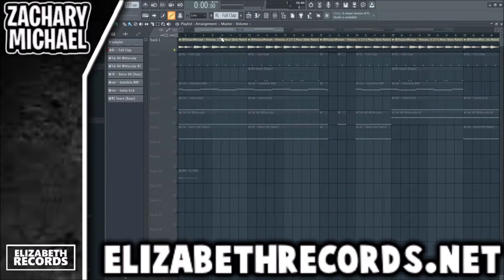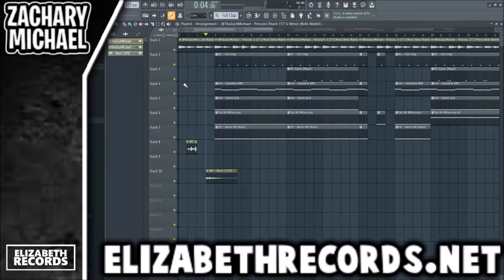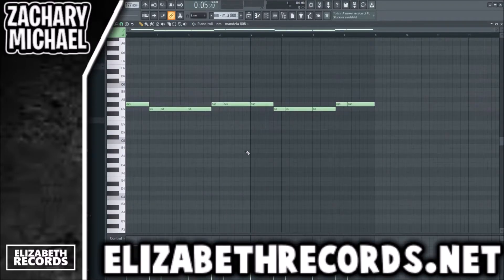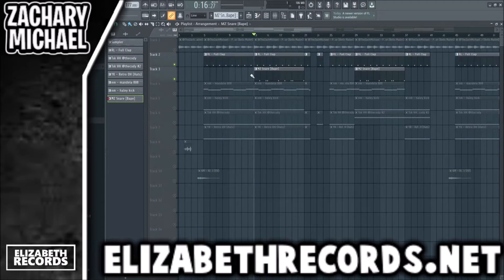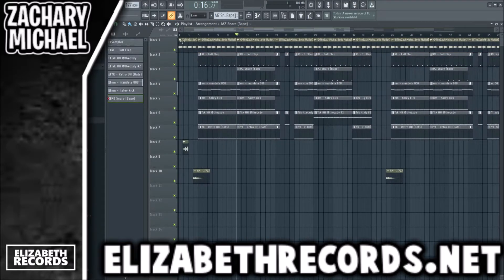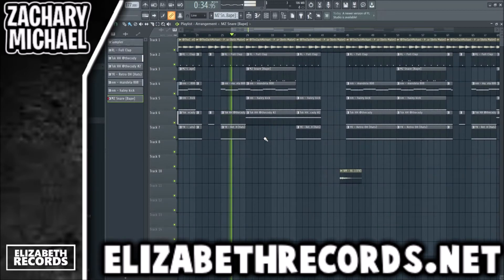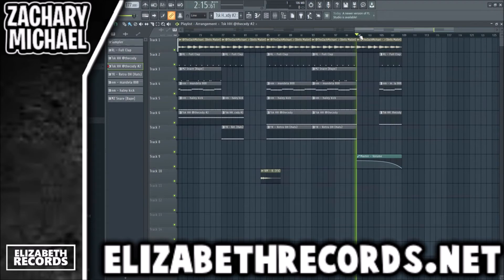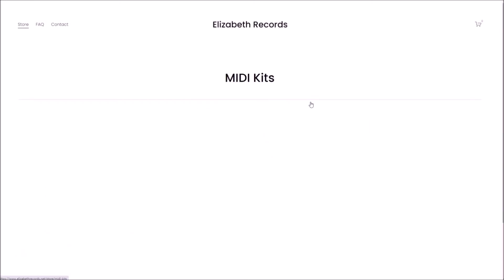How I Made the Beat "DEEP END" By EMIYA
Deep End is a song off of EMIYA's EP "Lullaby's From The Trap"!
STREAM THE SONG HERE!
Also available on more platforms such as Spotify and Apple Music!